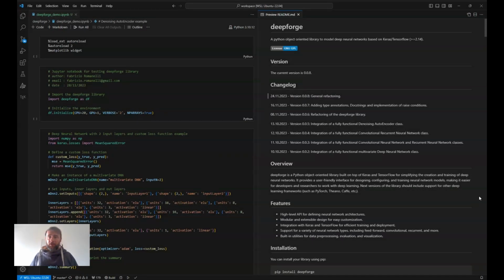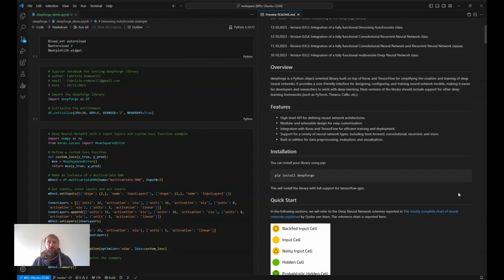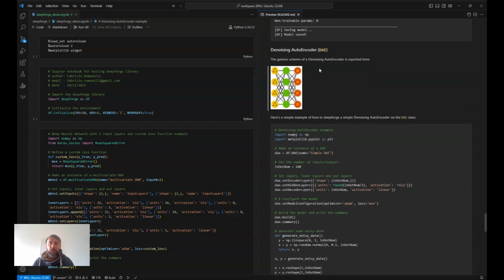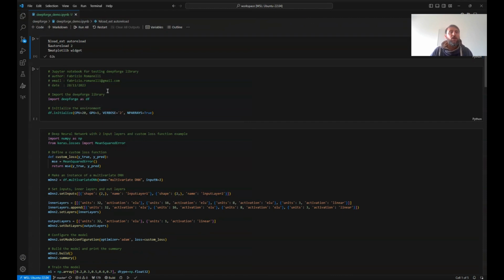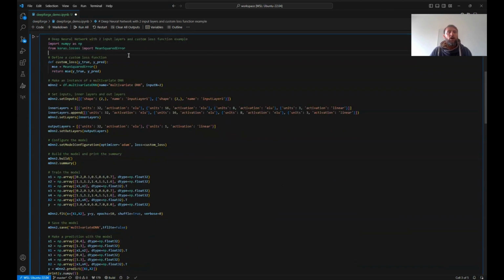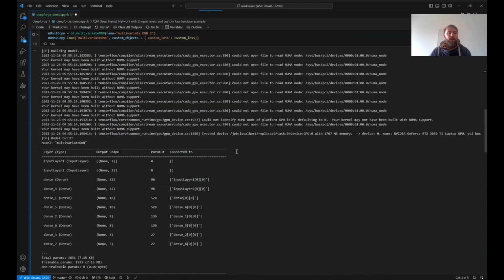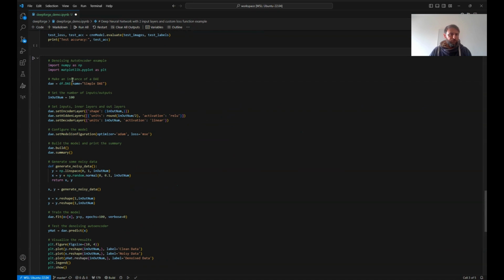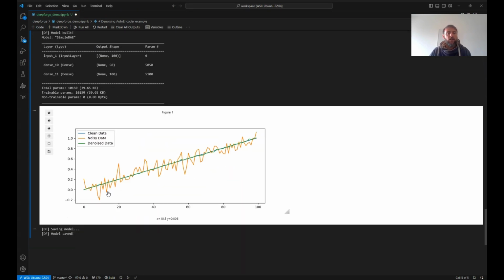Deepforge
Demo of the deepforge library to develop high-level applications for deep learning. Deepforge is a Python object-oriented library built on top of Keras and TensorFlow for simplifying the creation and training of deep neural networks. It provides a user-friendly interface for designing, configuring, and training neural network models, making it easier for developers and researchers to work with deep learning. Next versions of the library should include support for other deep learning frameworks (such as PyTorch, Theano, Caffe, etc.).